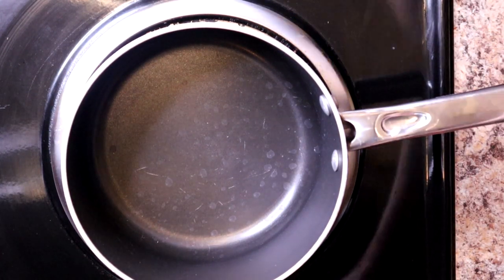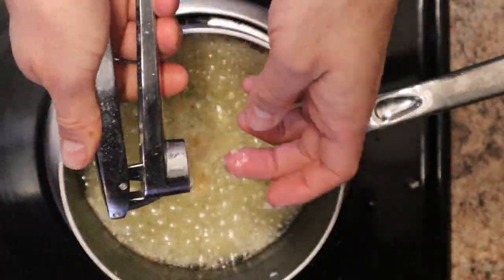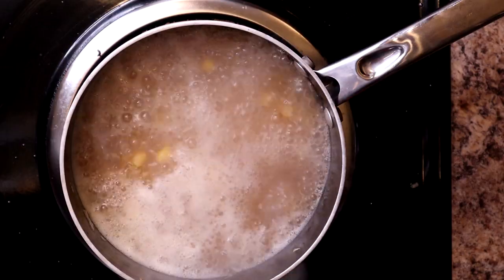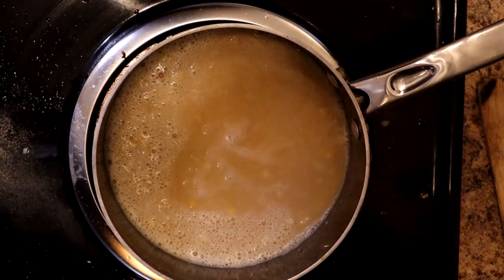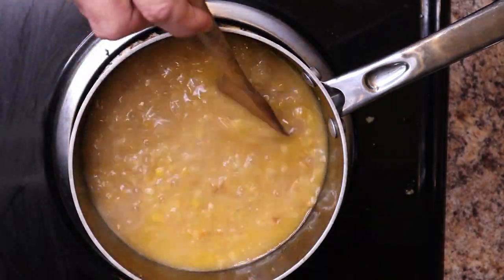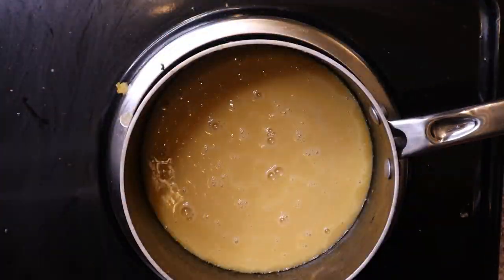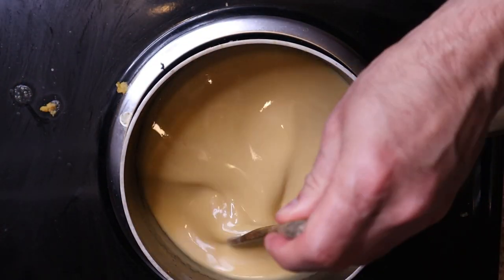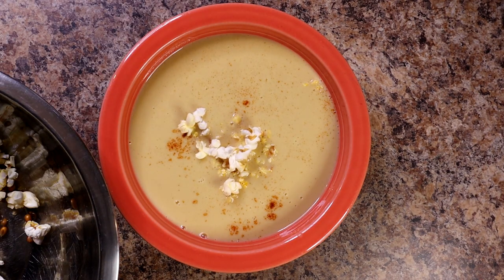POPCORN SOUP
I have never heard of popcorn soup before until someone at work mentioned it. It peaked my interest so I researched some recipes and went with the one I found here:

It came out great even though I didn't use corn stock and fresh corn. I can't imagine how good it will taste with both of those ingredients. Give it a try and let me know how it turns out!

Tony Hickman